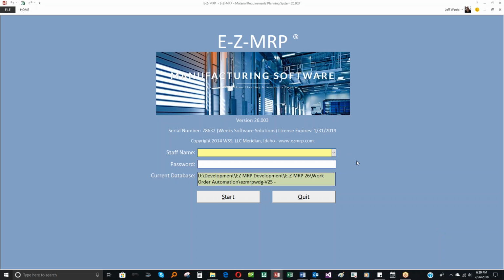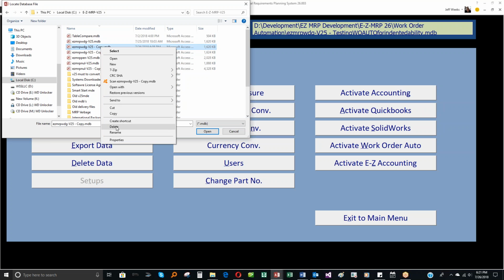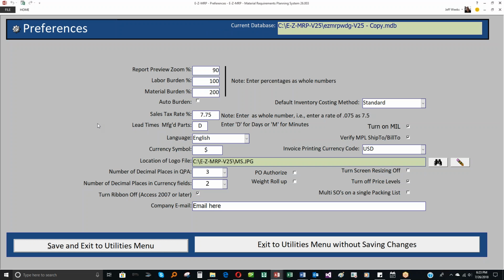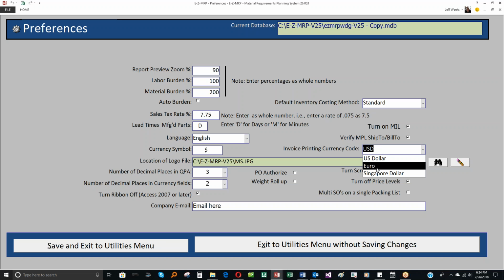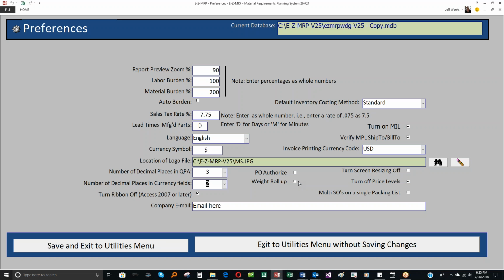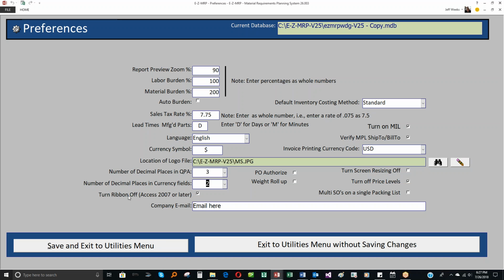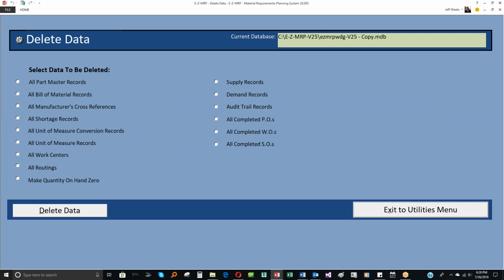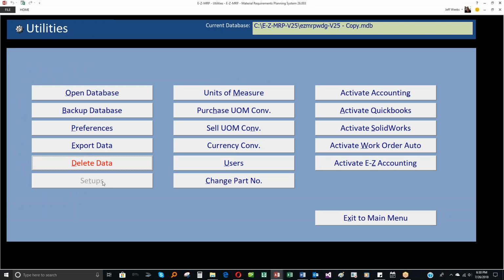2018 07 26 18 20 Utilities Part 1